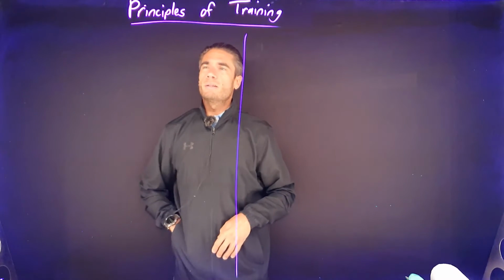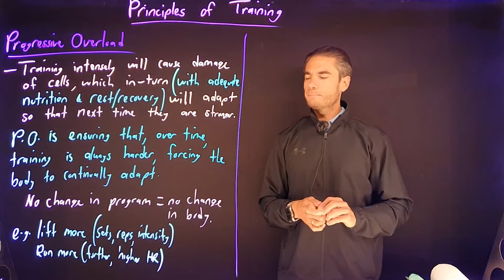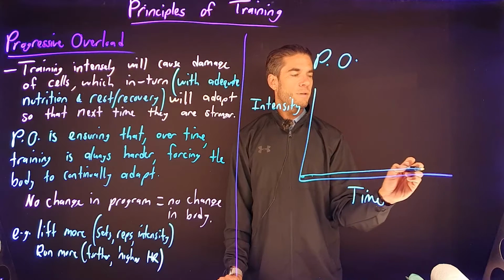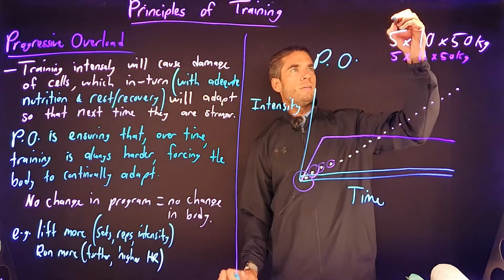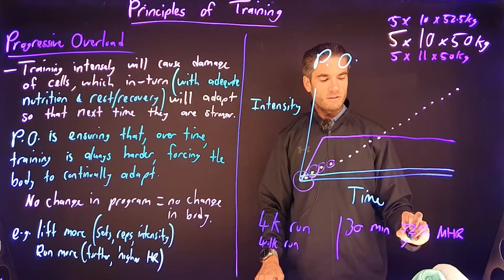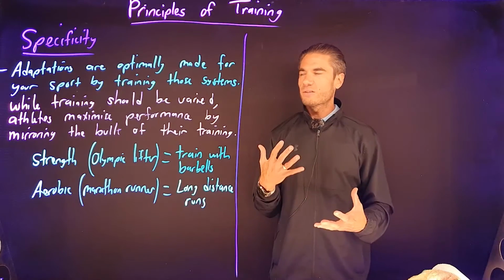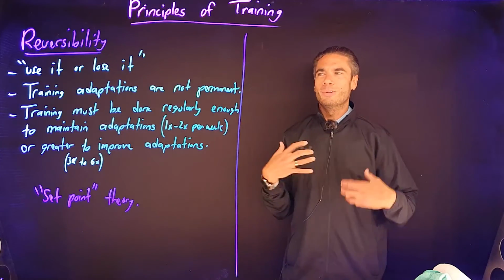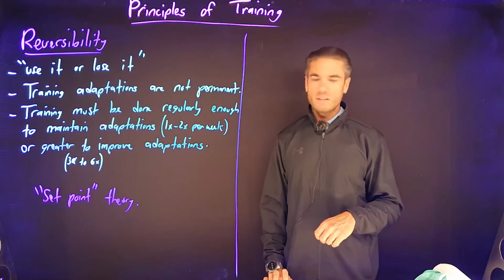HSC Core 2: Principles of Training (part one)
HSC PDHPE
Core 2: Factors Affecting Performance
Video 03.1 - Principles of Training (part one)